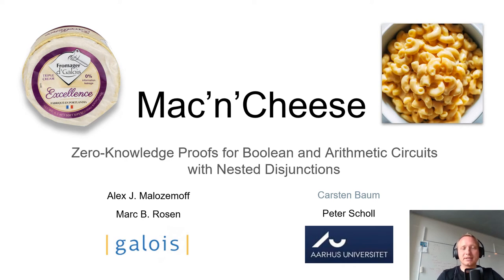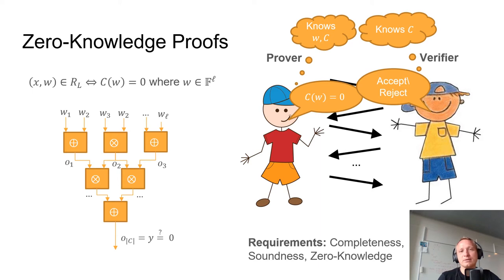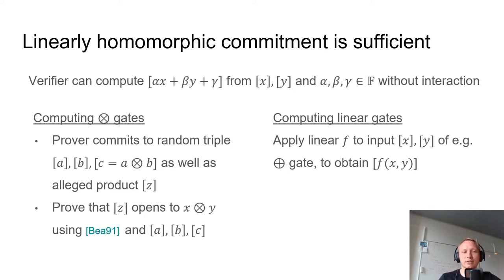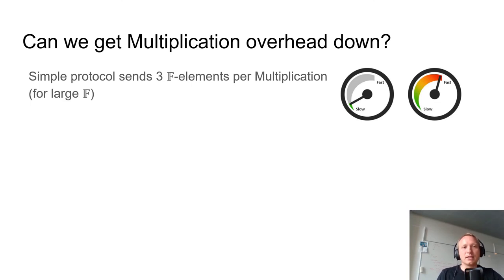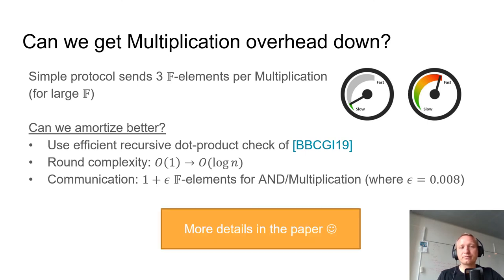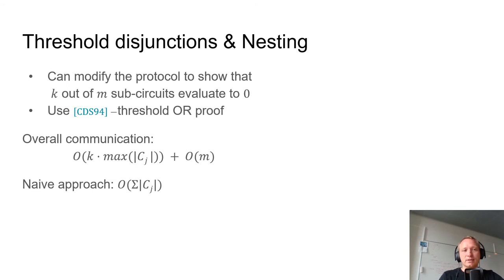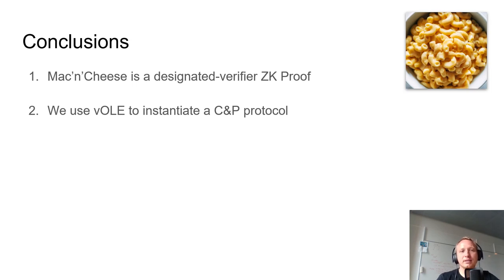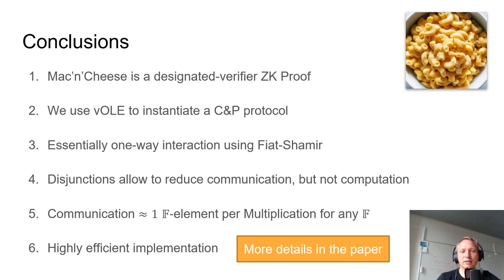Mac'n'Cheese: Zero-Knowledge Proofs for Boolean and Arithmetic Circuits with Nested Disjunction...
Paper by Carsten Baum, Alex J. Malozemoff, Marc B. Rosen, Peter Scholl presented at Crypto 2021